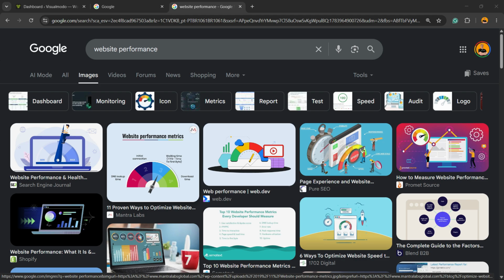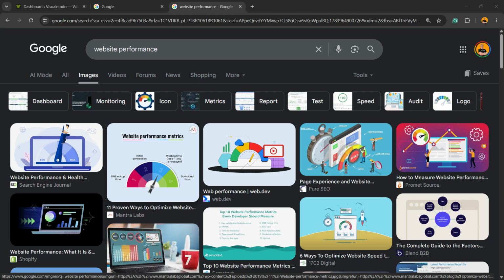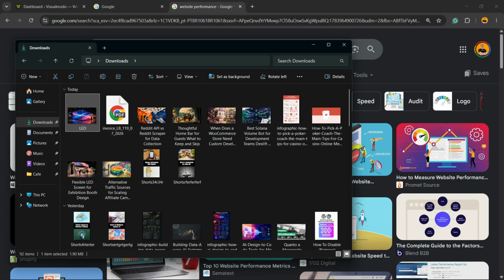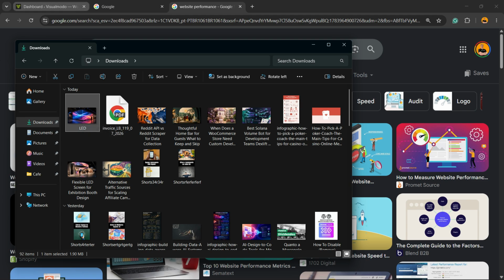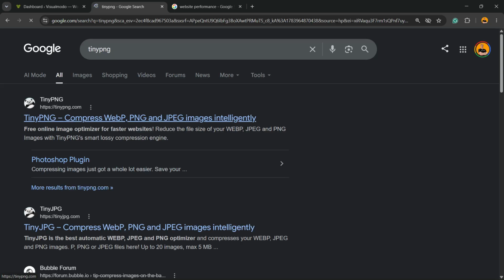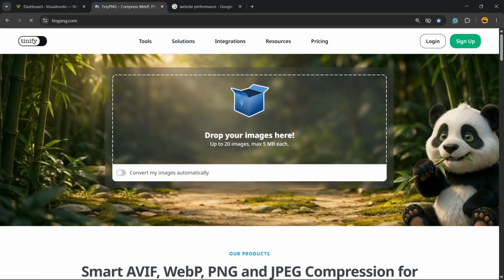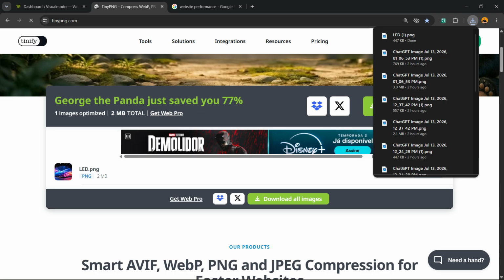Do This BEFORE Uploading Any Image on Your WordPress Website? Performance Tip 🚀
🚨 Before you upload another image to your WordPress website, do THIS first! One simple image optimization step can help reduce file size, improve website speed, and give your WordPress performance a serious boost. 🚀

In this video, you’ll learn an essential WordPress image optimization tip that every website owner, blogger, web designer, and developer should know. Large, unoptimized images can make pages heavier, so preparing your images before uploading them is a smart way to improve loading performance.

Discover how to optimize images for WordPress, compress image files, choose better image dimensions, and prepare modern formats such as WebP for a faster website.

🔥 Perfect for anyone searching for:
✅ How to optimize images for WordPress
✅ How to speed up a WordPress website
✅ WordPress image compression tips
✅ How to reduce image file size
✅ WebP images for WordPress
✅ WordPress performance optimization
✅ Improve PageSpeed Insights results
✅ Optimize website images for SEO
✅ Make WordPress load faster

Whether you run a blog, business website, portfolio, or WooCommerce store, image optimization should be part of your website performance routine.

💡 The best part? This simple performance tip starts BEFORE the image reaches your WordPress Media Library.

Watch until the end and check your website images. You may be uploading files much larger than your pages actually need! 👀

💬 Do you optimize images before uploading them to WordPress? Share your image optimization method in the comments.